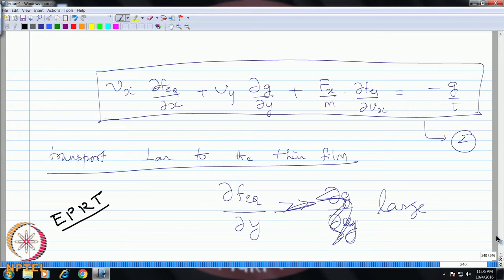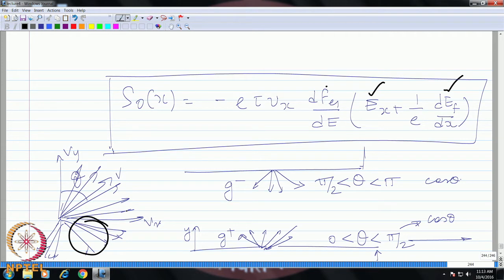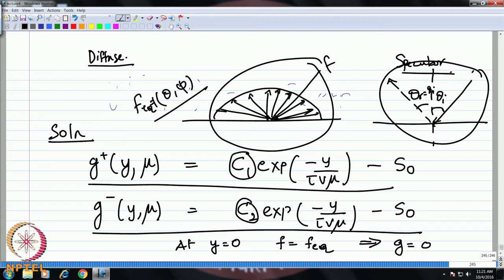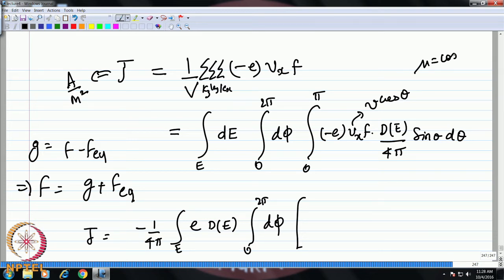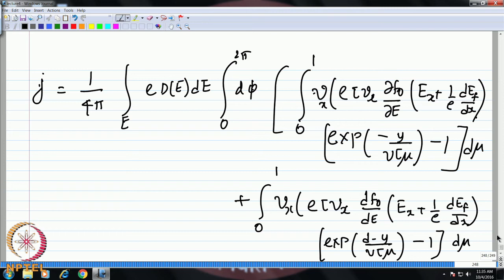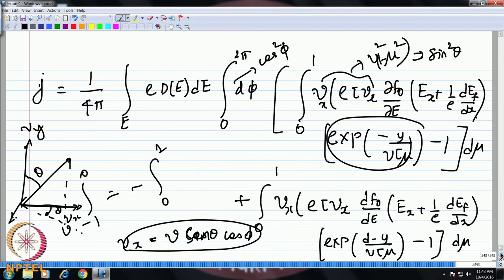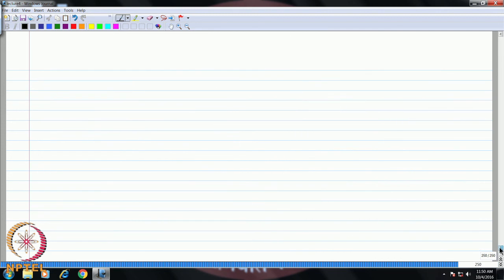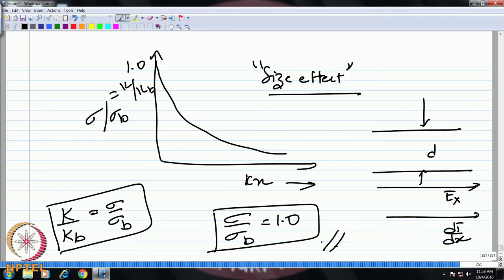Micro and Nano scale energy transport-Week08lec03